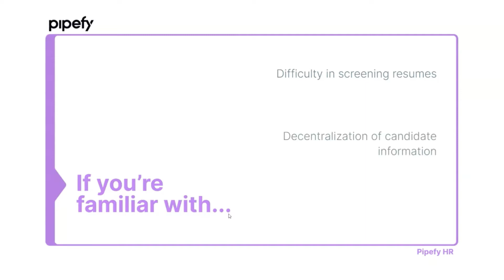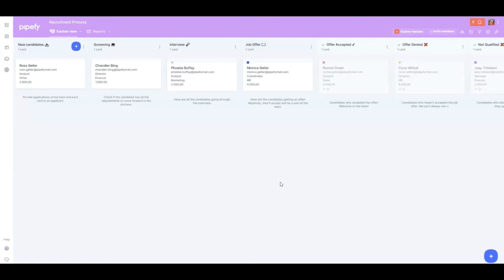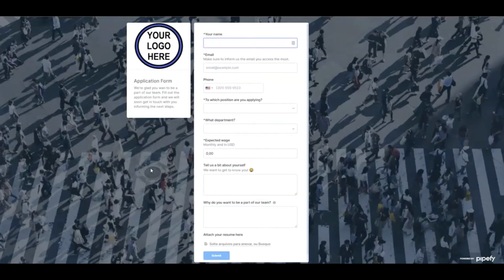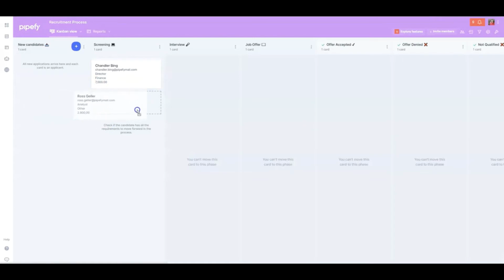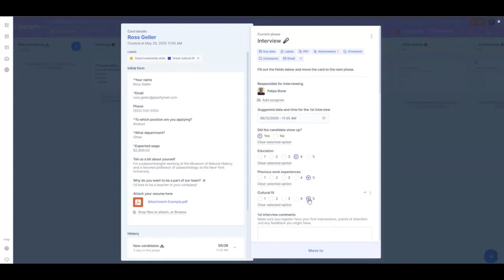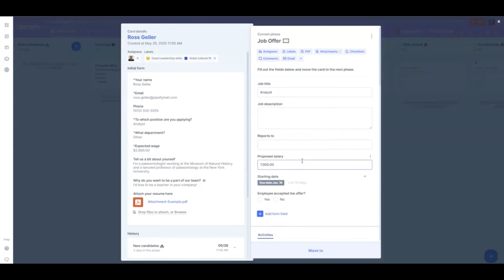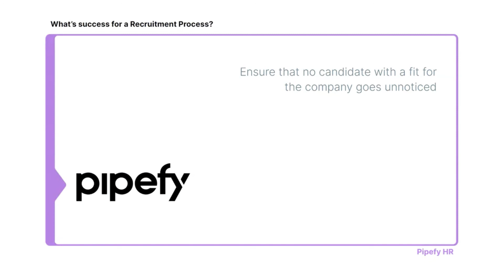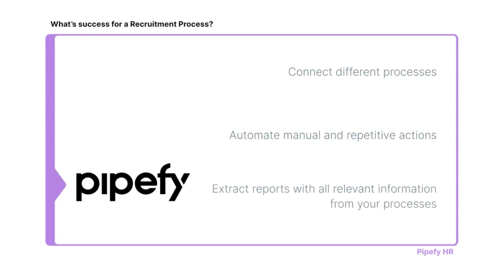[Getting Started] How to use Pipefy for Recruiting | Human Resources